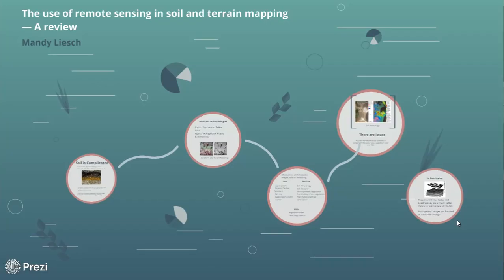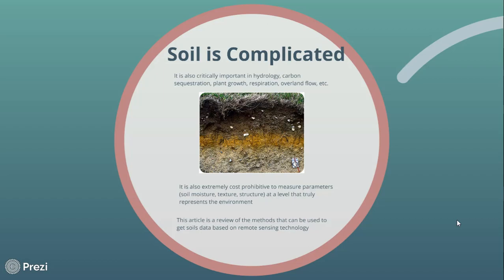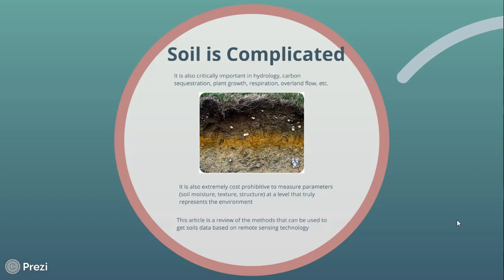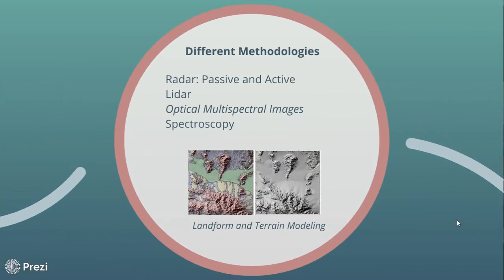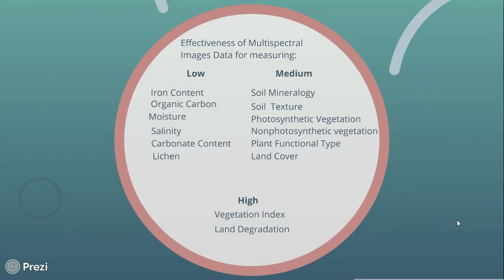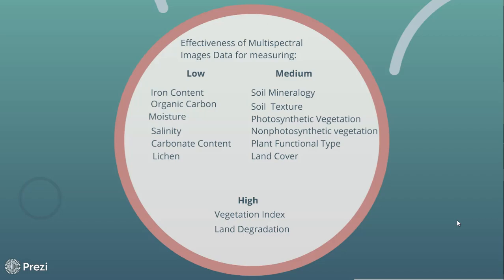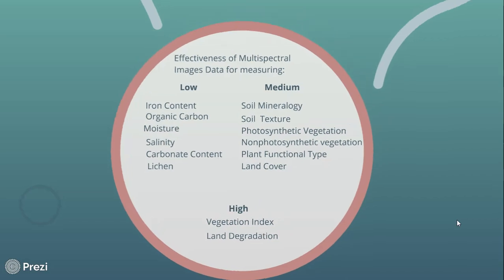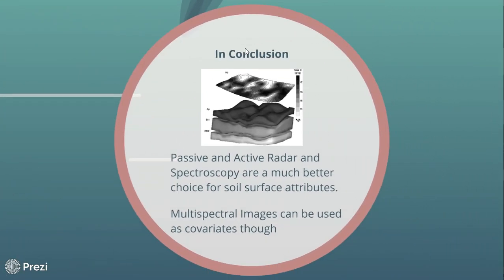The Use of Remote Sensing in Soil and Terrain Mapping - A Review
A short, 5 minute synopsis of an article by Mulder et al., 2011 about the technologies required for remote sensing surface soil techniques.